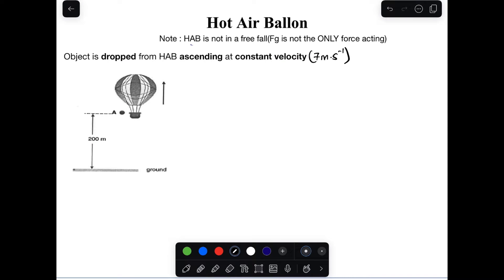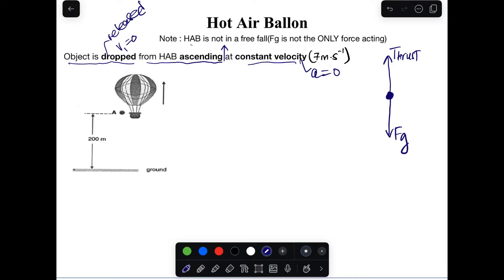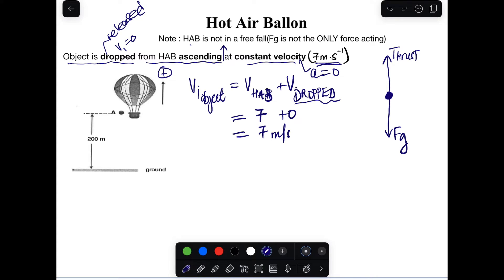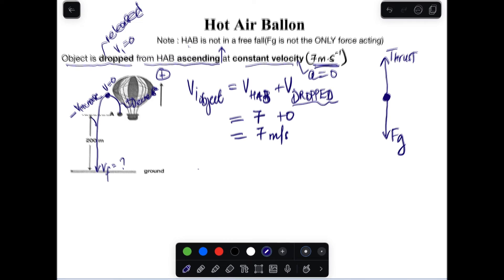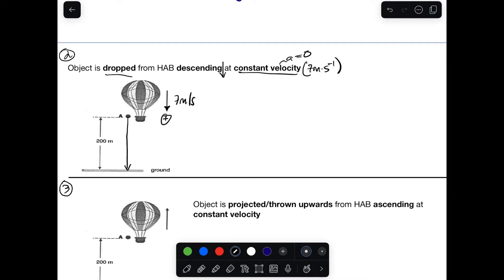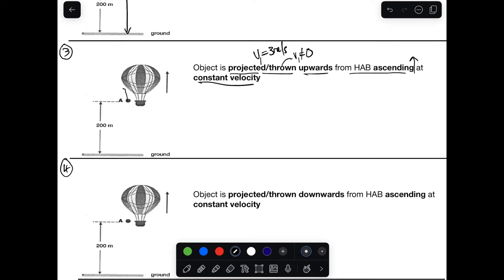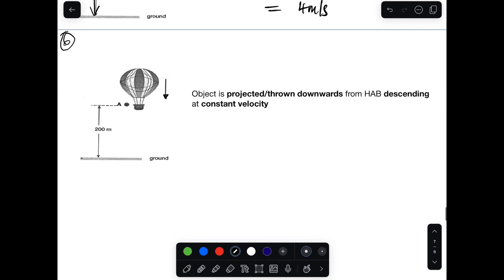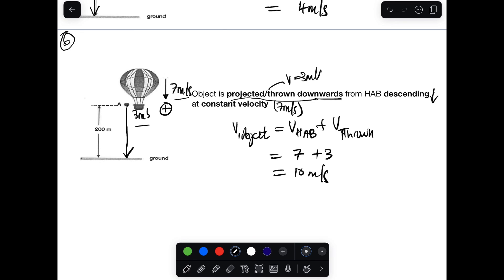Grade 12 Vertical Projectile Motion | Hot Air Balloon explained simple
This is the lesson based on hot air balloon scenarios in the topic called vertical projectile Motion.